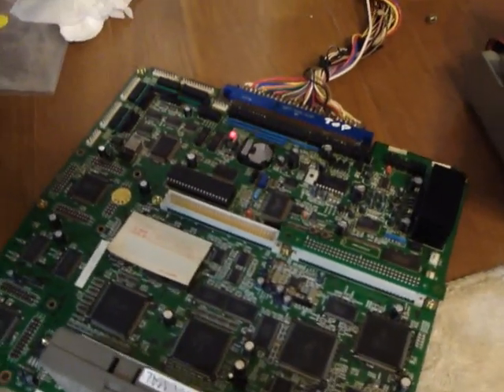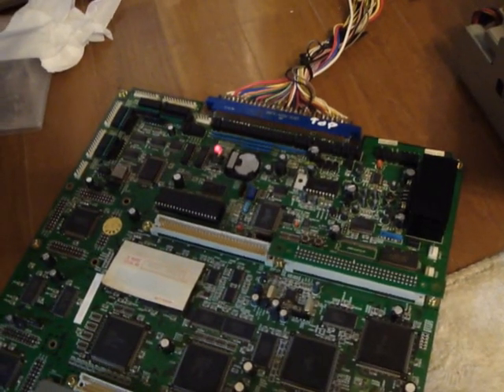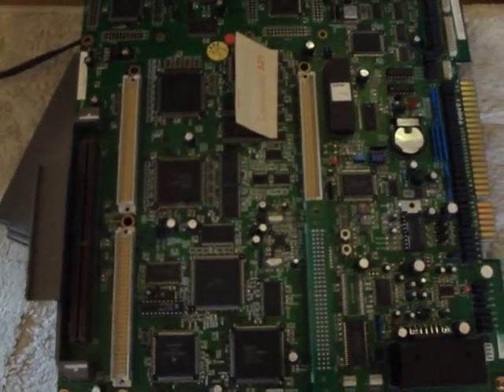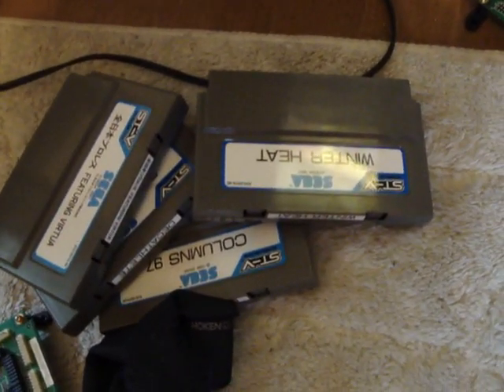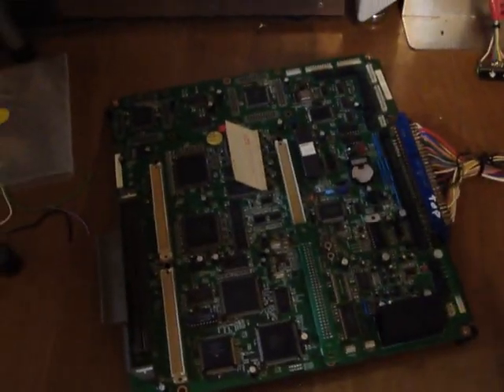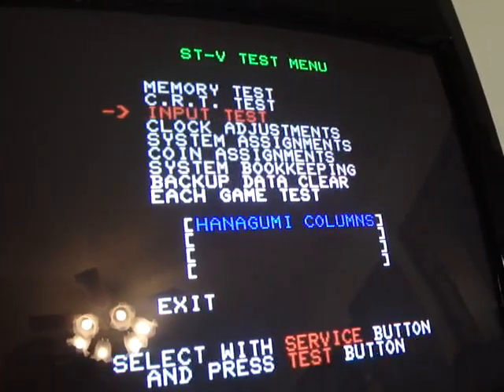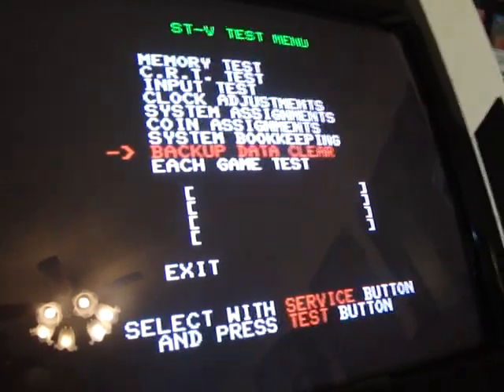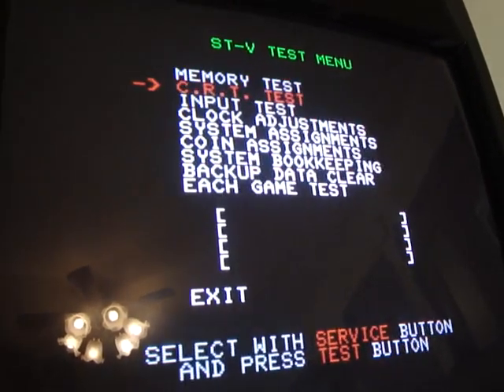Sega ST-V Motherboard Repair TIp And Tempermental ST-V Motherboard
Well, here is just a little tip that I found worked for my ST-V board when it didn't want to play a game and it worked for one of the boards. The  other ST-V board only wants to play one game and locks up on every other game that is put in it, not sure what is wrong with it but others Ive talked to have similar problems with the Sega ST-V board like "thing80" here on YT. Anyways, just another crazy video for ya all.